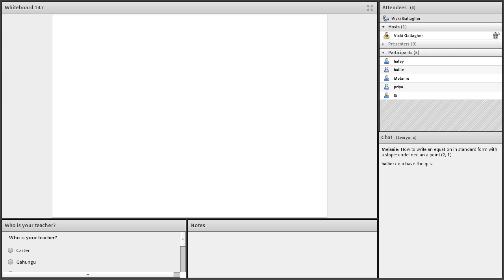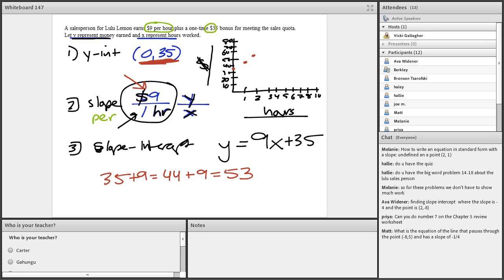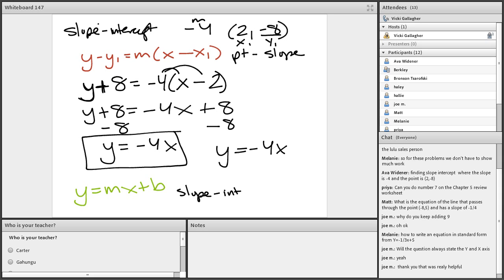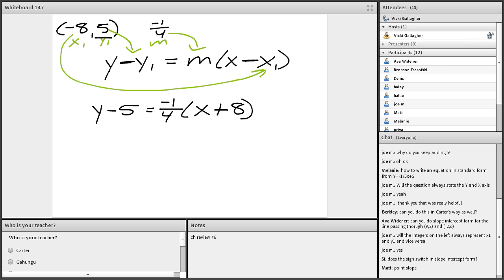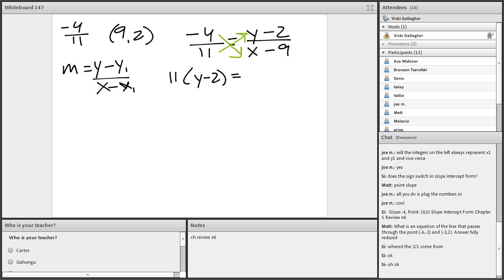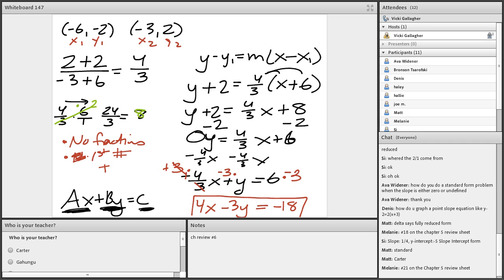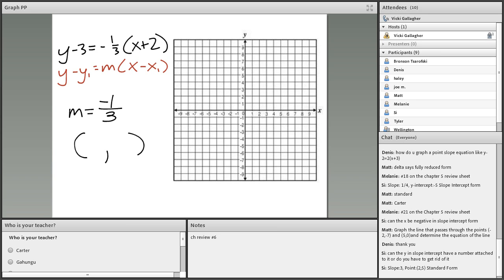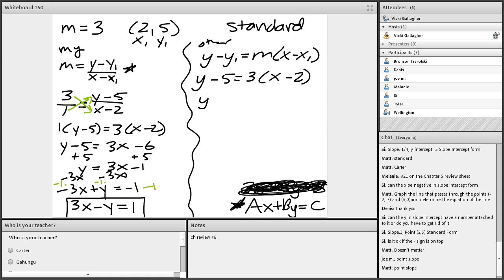Griffin Virtual Lab: Algebra 1 - Ch 5 Pt1 [2019-20]